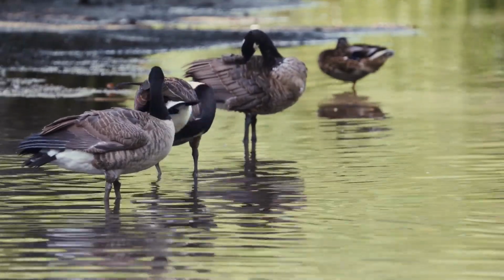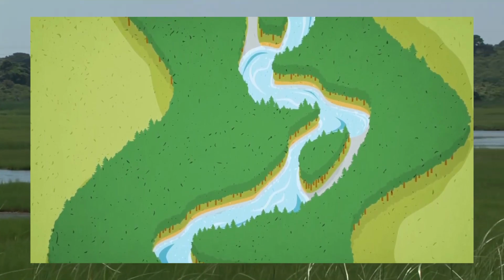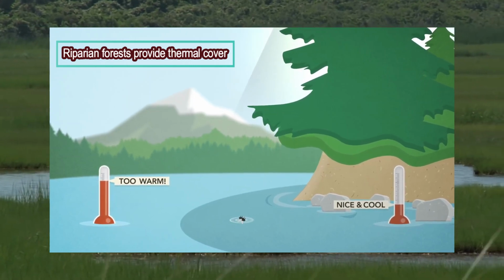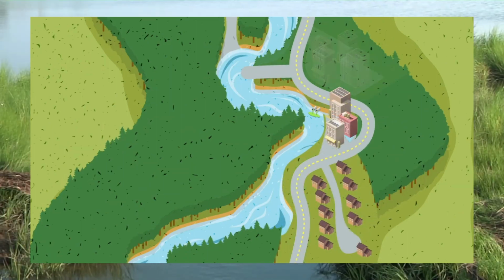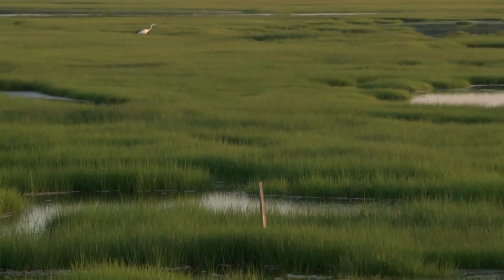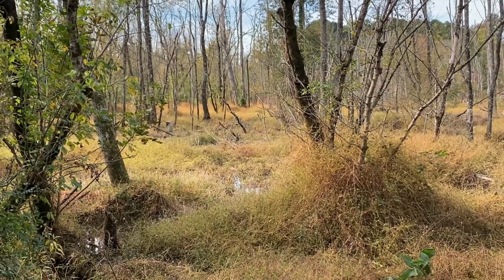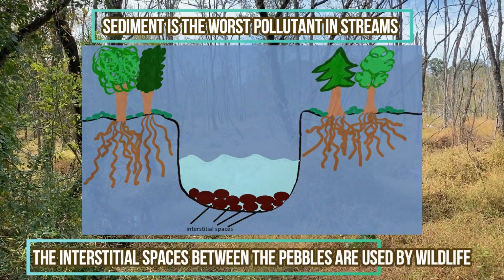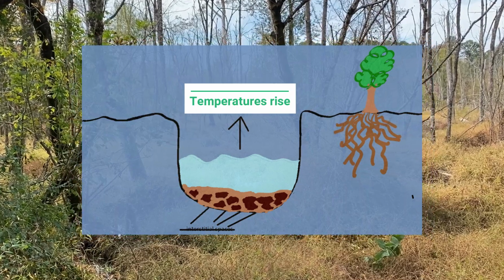Protecting Wetlands and Riparian Systems